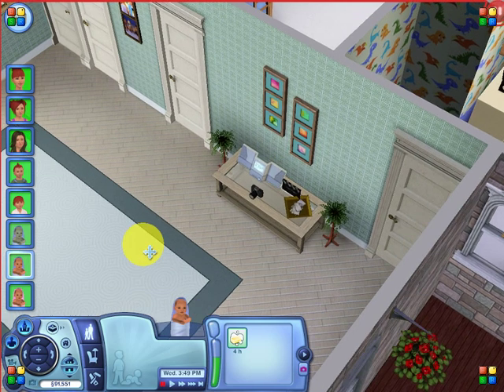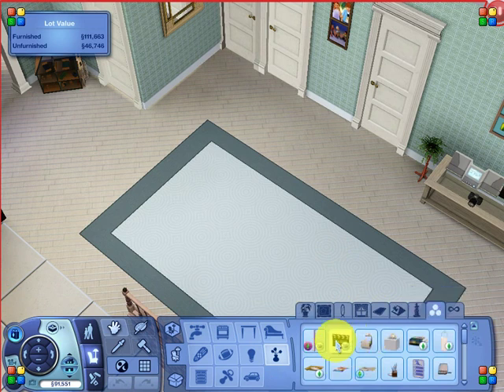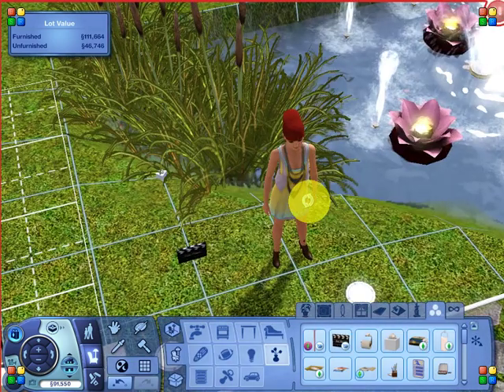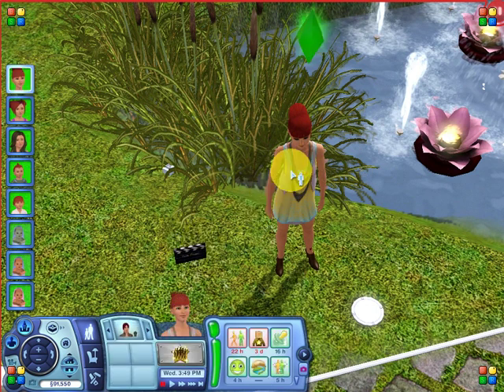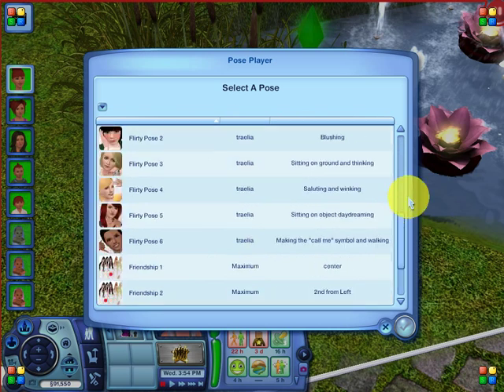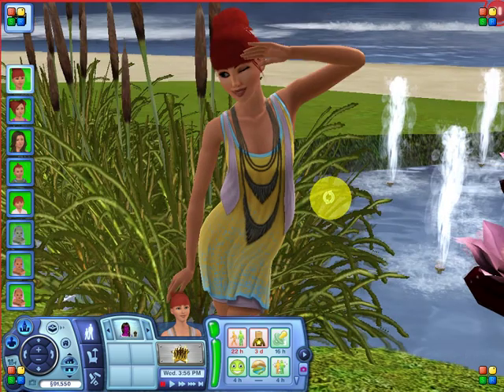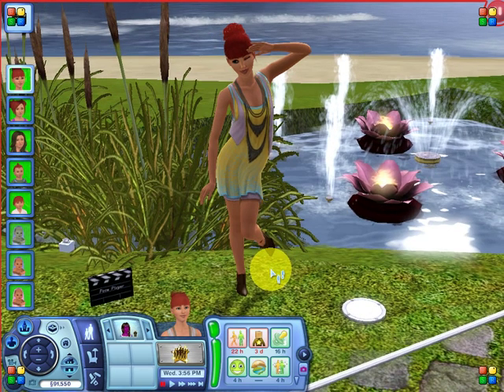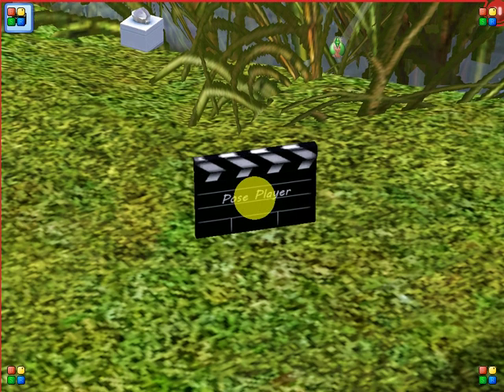Sims 3 How-To: Use Pose Player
How to use Pose Player, not how to download Pose Player or any other mods.